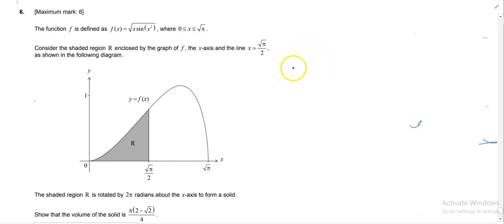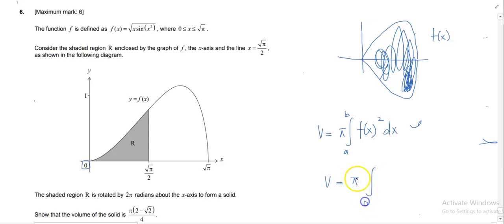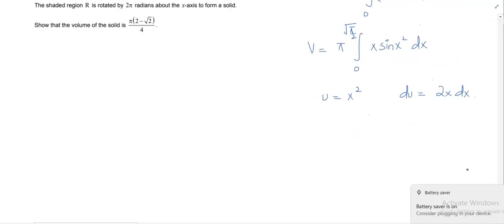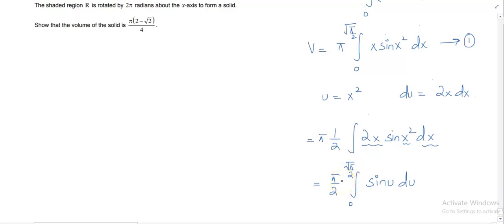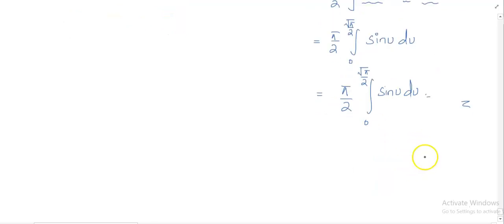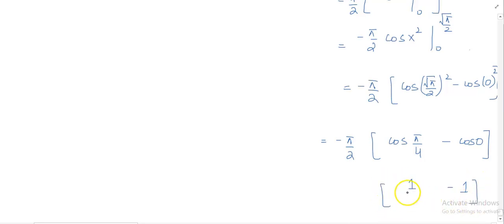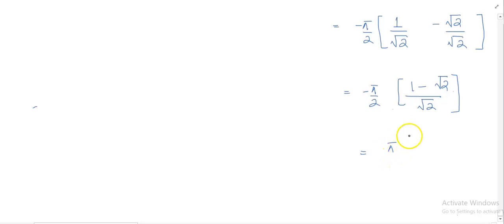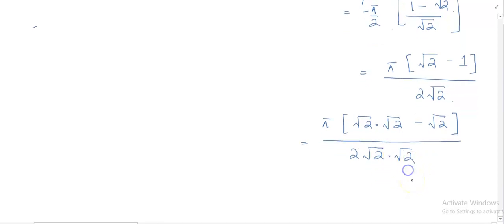IBDP Math AA HL May 2024 | Time Zone 1 | Question 6 Solved